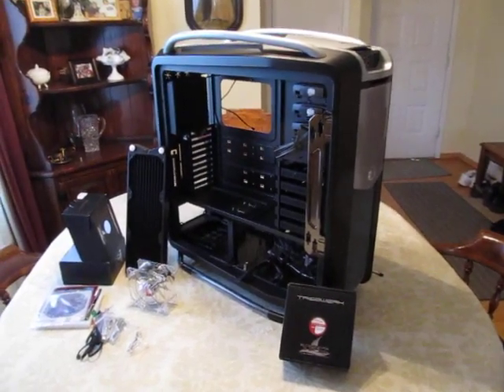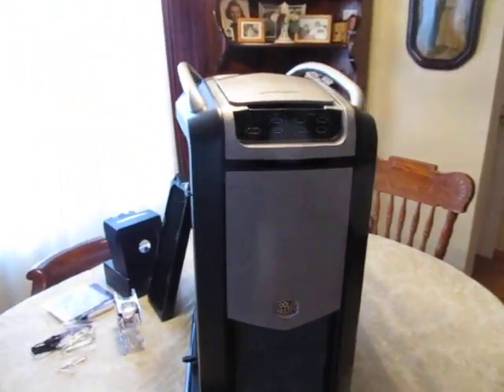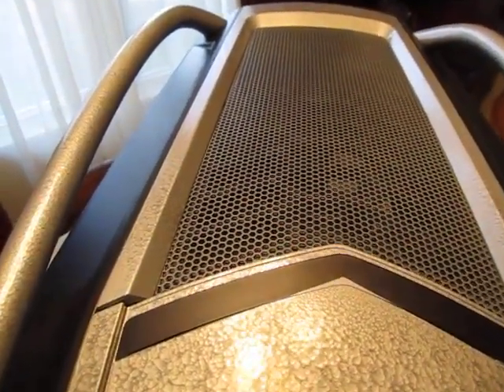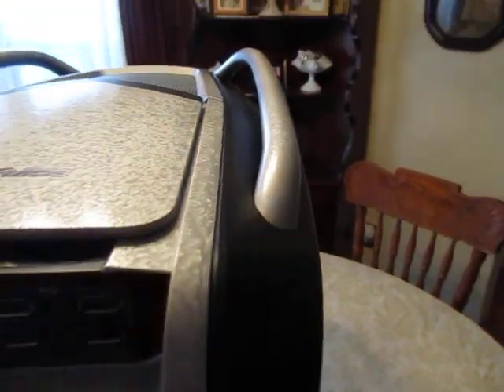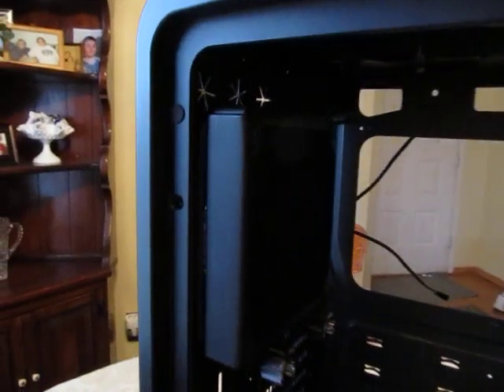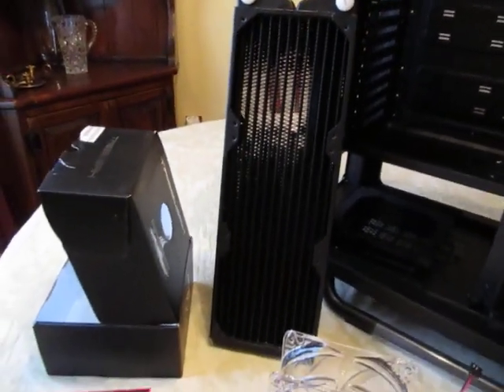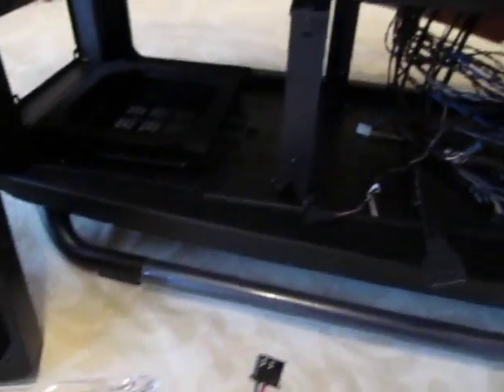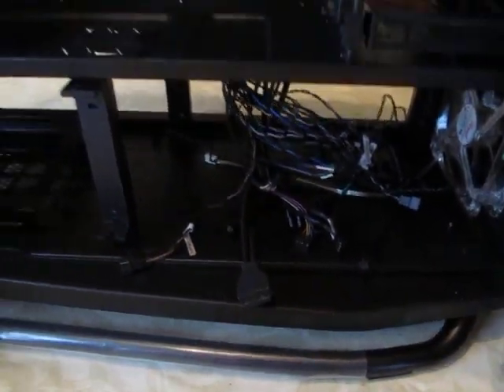My new CoolerMaster Cosmos II New Custom Paint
I'M just going for the easy look, I will be putting most of the parts from the 932 case with an addit